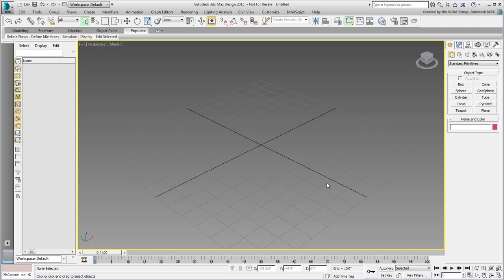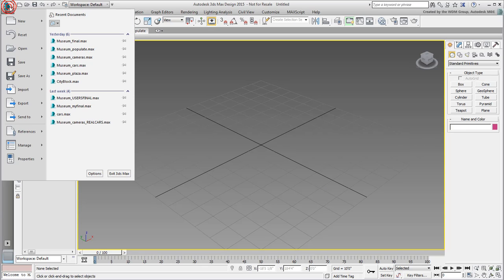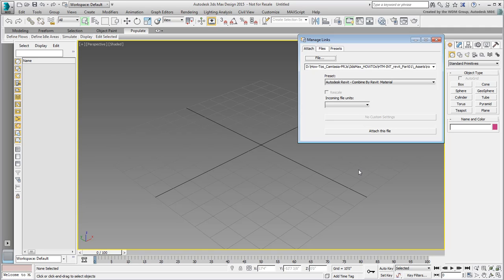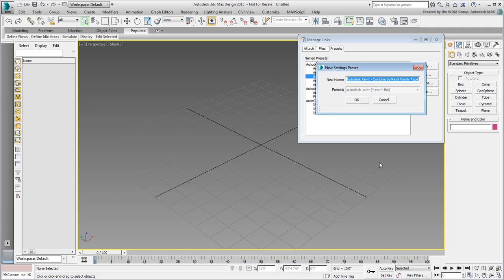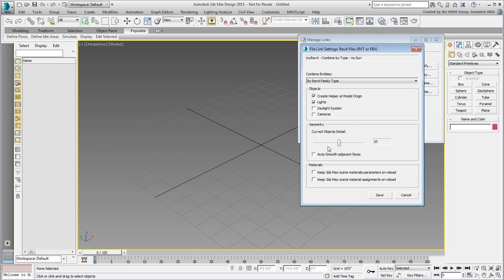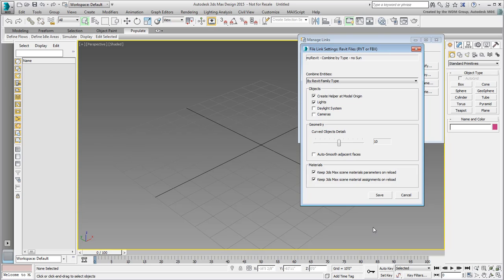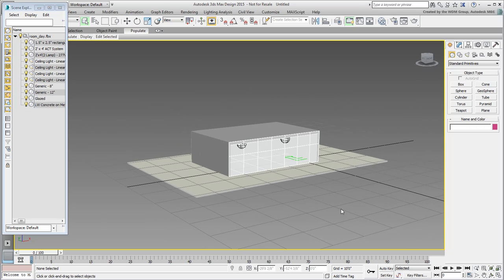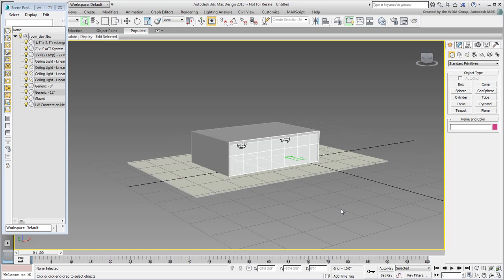3ds Max and Revit Interoperability - Part 11 - Creating 3ds Max Link Presets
In this tutorial you learn to create and edit Link Presets that work for you. You can therefore decide what gets imported within your FBX file and how material editing is affected.